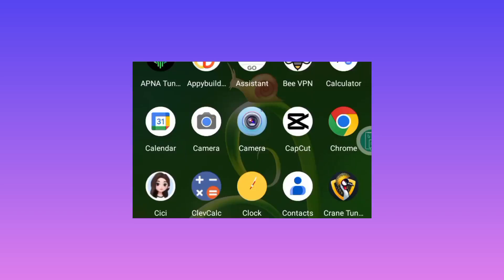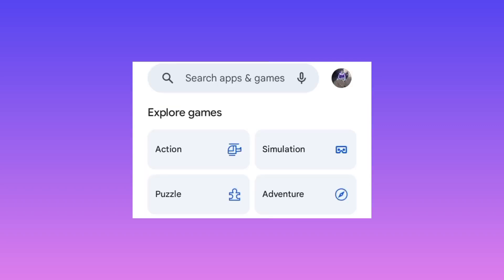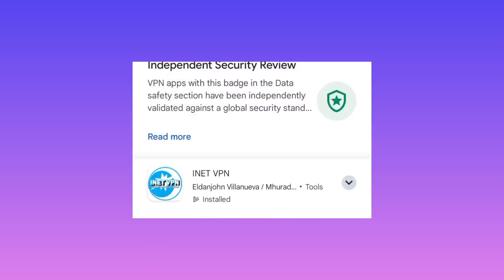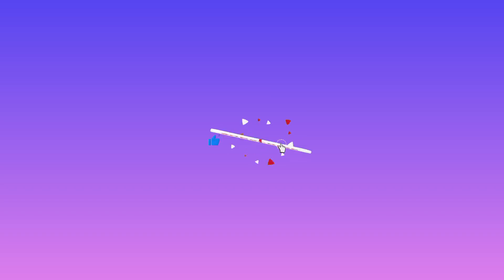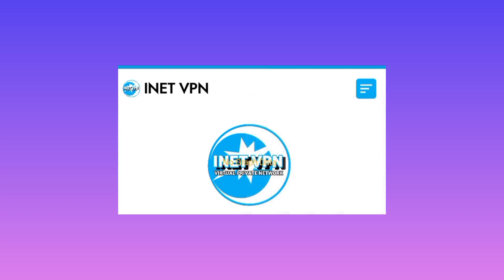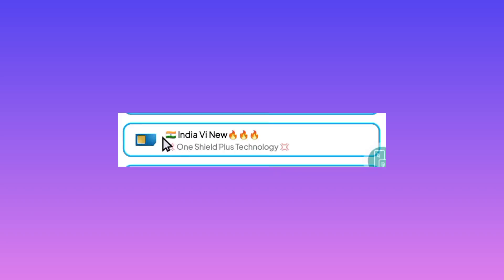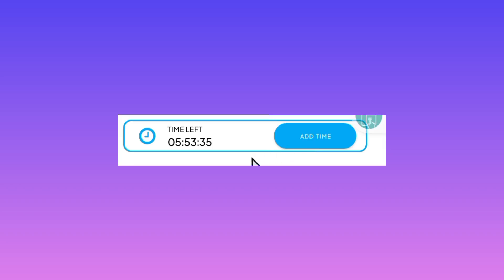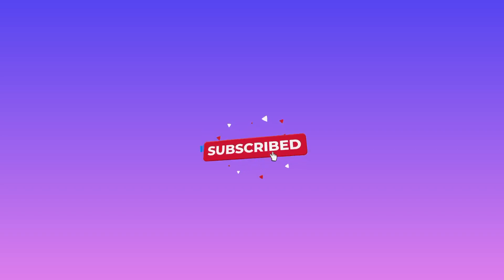How to setup iNet vpn for secure and fast improved browsing